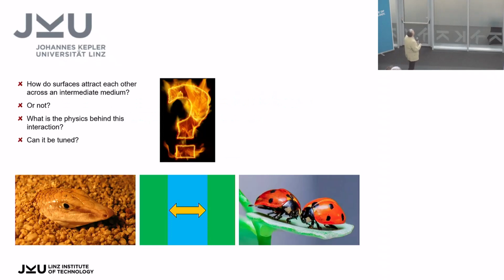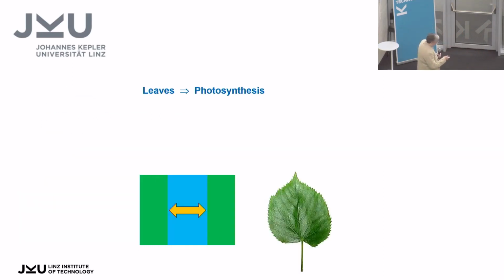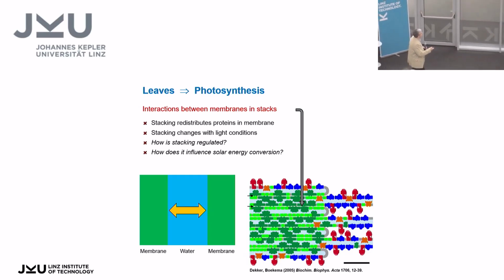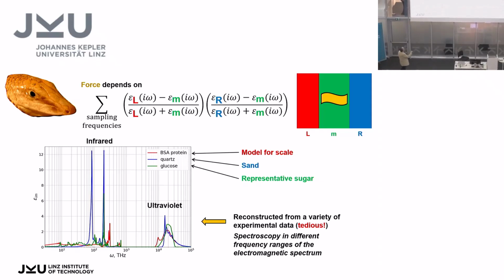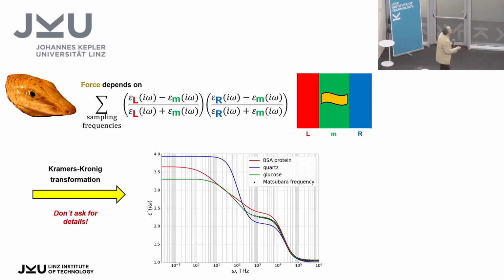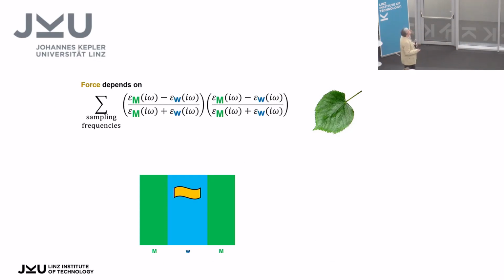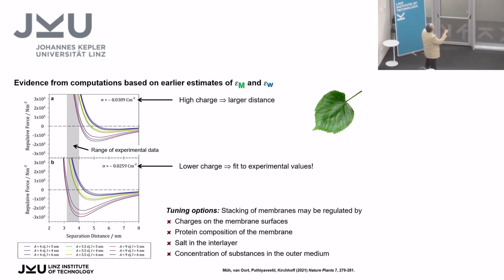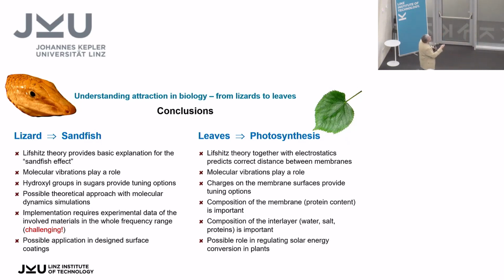Understanding attraction in biology – from lizards to leaves | LIT Lectures @ JKU Linz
Forces such as those between sand and the skin of a lizard or between membranes in a plant cell critically depend on the intermediate medium. Herein, I will explain our physical approach to link the properties of the interlayer to these forces.

Frank Müh
(Institute for Theoretical Physics)